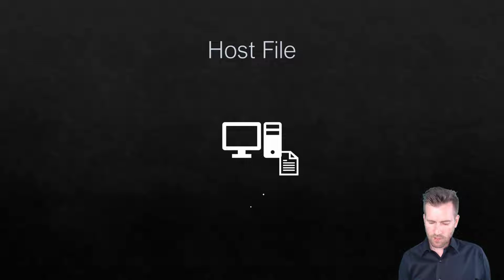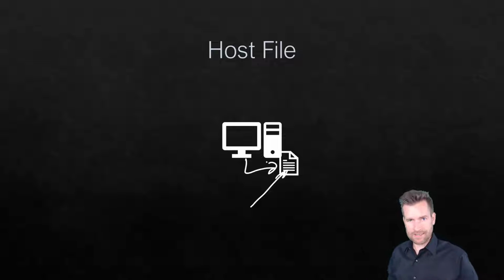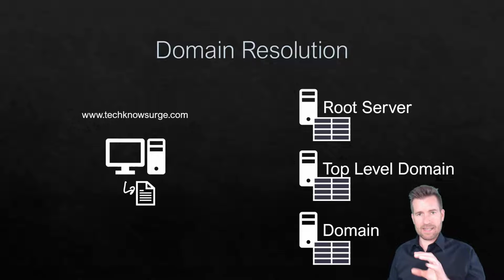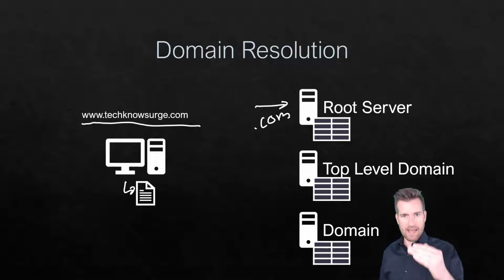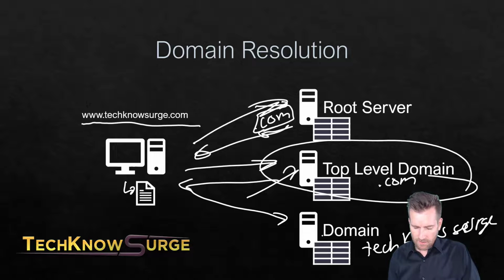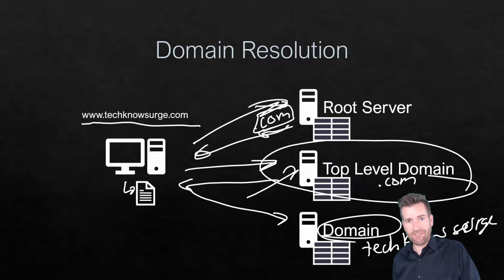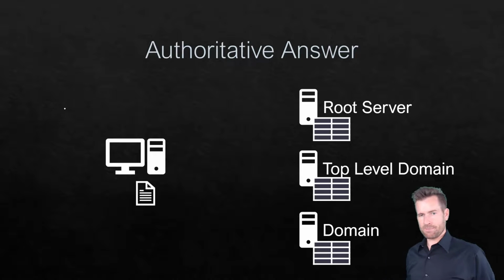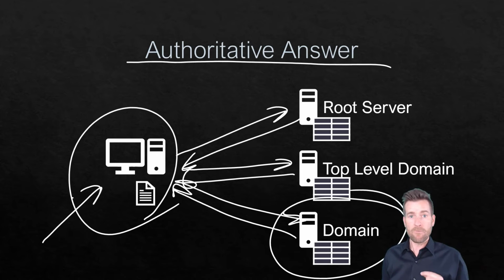Network Fundamentals 10-9: DNS Process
🌐 Host File: Explore the role of the host file as the initial stop for name resolution, where users can manually map hostnames to IP addresses for local testing or reference.

🔍 DNS Server Query: Learn how machines query DNS servers when the host file fails to provide a resolution, initiating a process of hierarchical queries to identify the IP address associated with a domain name.

🔝 Root and Top-Level Domain Servers: Understand the role of root and top-level domain servers in directing DNS queries and providing referrals to domain-specific servers for resolution.

🔢 Authoritative DNS Response: Discover how authoritative DNS responses ensure accurate resolution by signaling to querying machines that they have received the definitive IP address for the requested domain.

Unravel the complexities of DNS resolution and empower yourself to navigate the internet's addressing system effectively! DNS Networking Internet 🚀